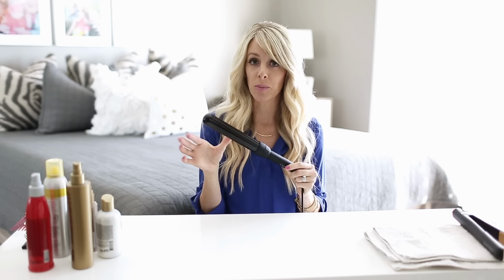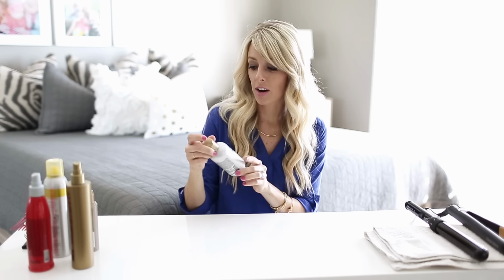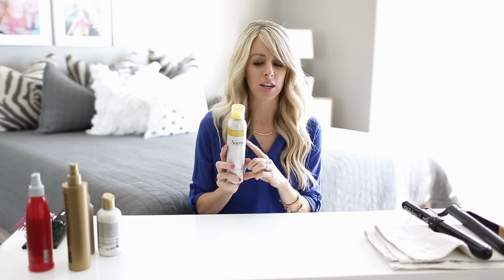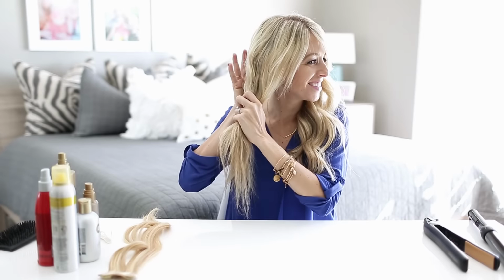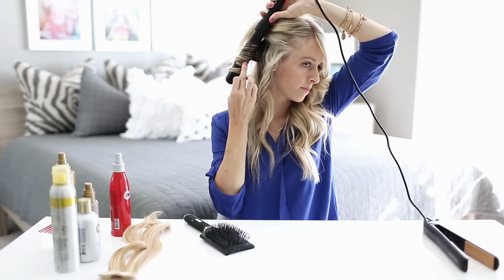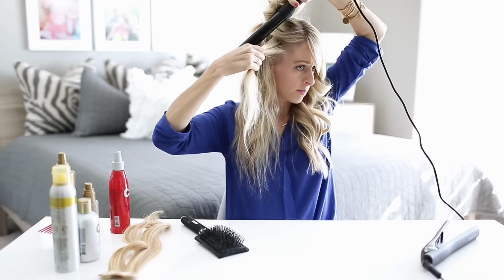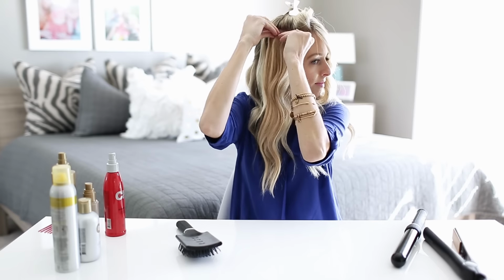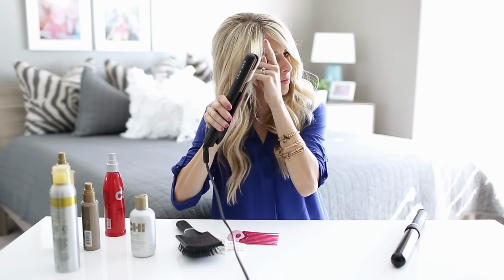Kailee Wright Everyday Curls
for all product links.

Thanks so much for all your support!!
xoxo